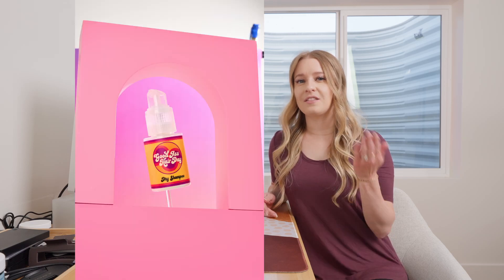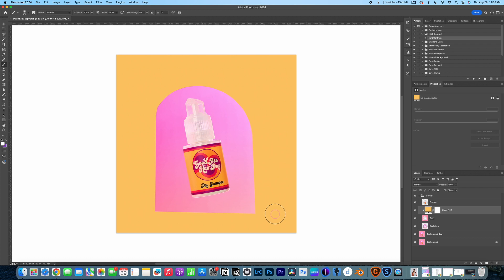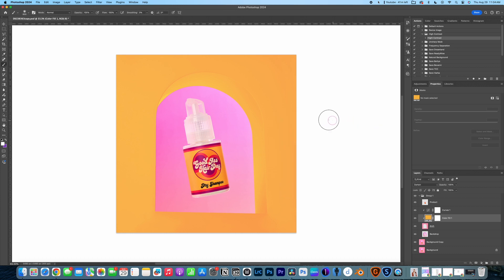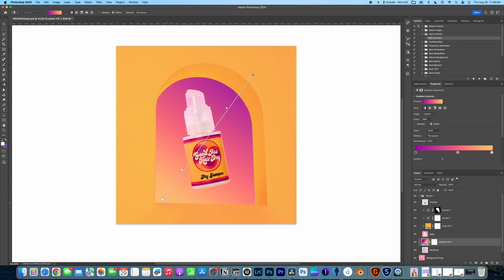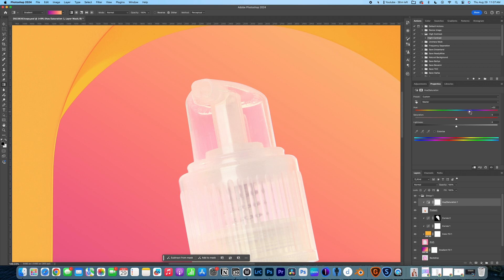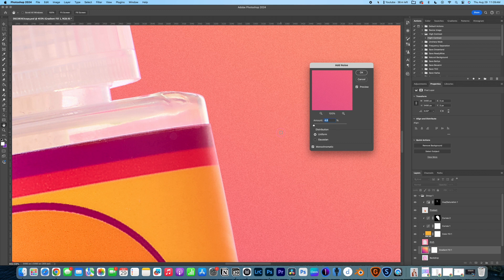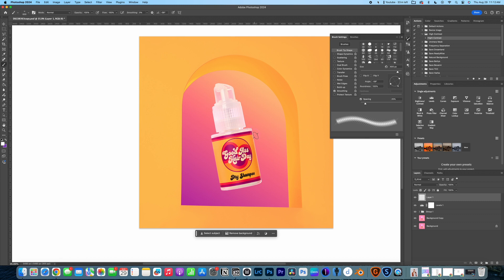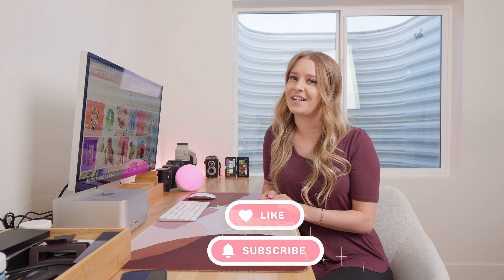How to Change the Color of Props and Backdrops in Photoshop: Blending Modes and Adjustment Layers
Looking to change the color of your props and backdrops in Photoshop? In this tutorial, I’ll show you how to easily transform the colors of the objects using different blend modes and adjustment layers.

⚙️Building your product photography business? I’ve put together a list of the best gear & tools (with links!) to get you started. Check it out here: